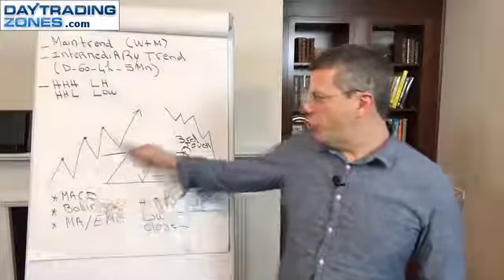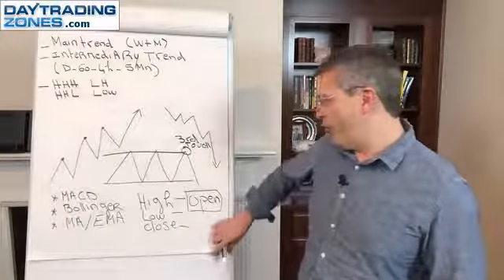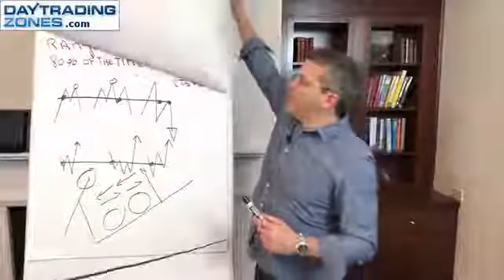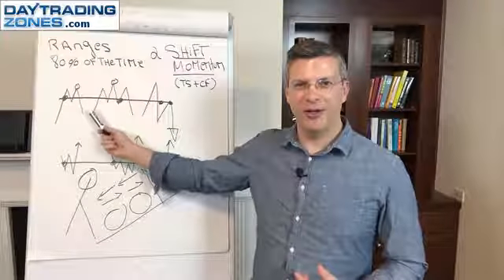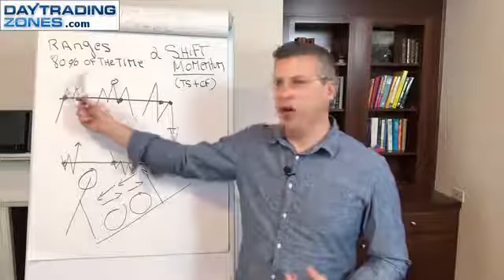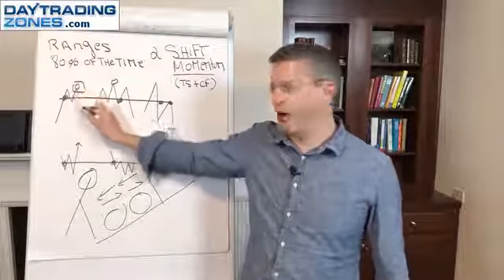How Cryptocurrency trading Works - Crypto Blueprint REVIEW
Crypto Blueprint
CryptoBlueprint.com
Cryptocurrency
Bitcoin
Bitcoin exchange
Cryptocurrency exchange
Does Crypto Blueprint Work?
Best cryptocurrency to invest
Is crypto blueprint a scam
Top cryptocurrency list
Top cryptocurrency
Bitcoin investment
Cryptocurrency wallet
How to invest in bitcoin
Top ten cryptocurrency
Crypto Blueprint System Review
Crypto Blueprint System
Crypto Blueprint System reviews
Crypto Blueprint System scam
Crypto Blueprint System app
Crypto Blueprint System software Crypto Blueprint System system
Crypto Blueprint System trading cryptocurrency Blueprint review cryptocurrency institute scam
crypto currency Blueprint